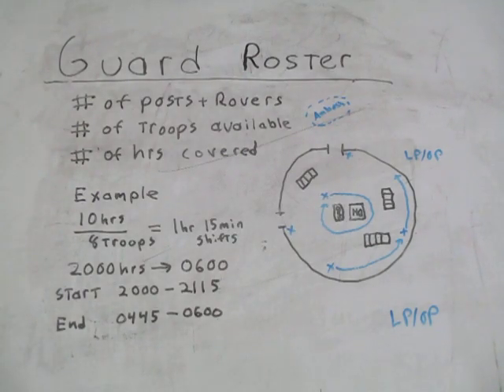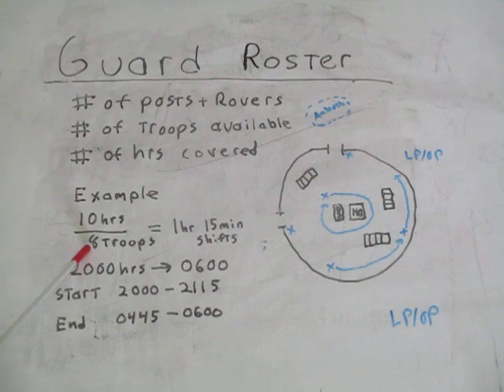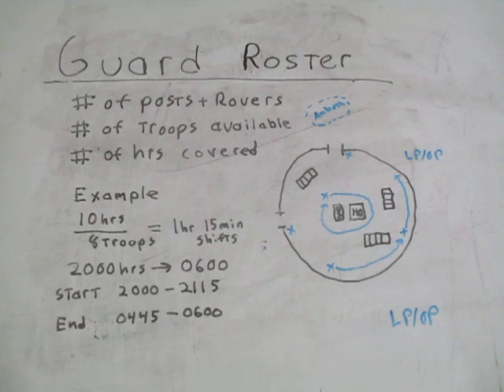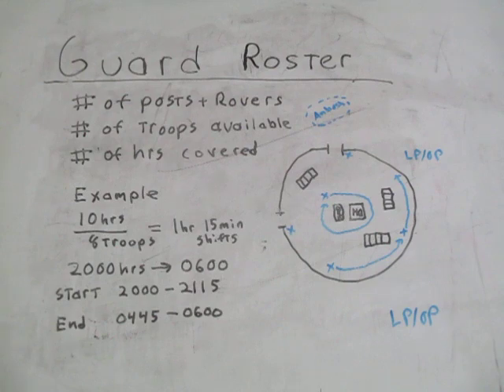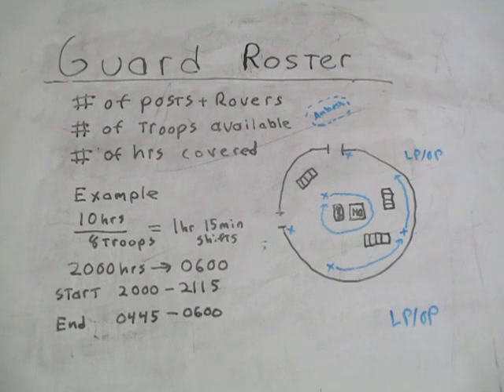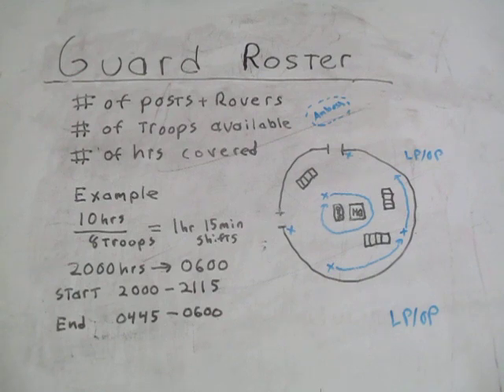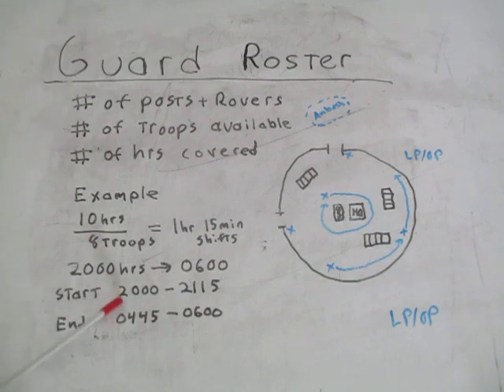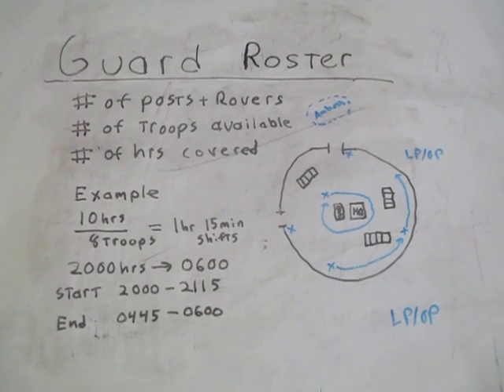Fieldcraft- Creating A Guard Roster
RE-UPLOAD
How to write up a guard roster to cover requirements during the rotation.